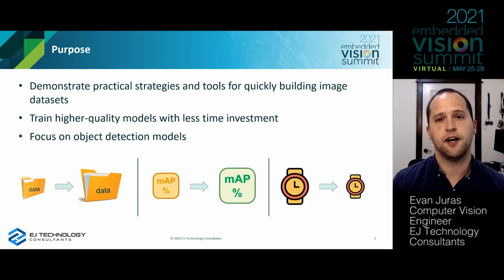BDTI's Evan Juras Covers Tools & Strategies for Quickly Building Effective Image Datasets (Preview)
For the full version of this video, along with hundreds of others on various edge AI and computer vision topics, please

Evan Juras, Computer Vision Engineer at BDTI, presents the “Tools and Strategies for Quickly Building Effective Image Datasets," tutorial at the May 2021 Embedded Vision Summit.

A common pain point when using machine learning for computer vision is the need to manually curate and label large quantities of training images. Depending on the application, thousands to millions of images are needed in order to capture the range of visual environments, angles, lighting conditions, and other variations that may be encountered in the field. To make a model accurate enough for real-world applications, significant effort must be invested in creating a training dataset.

Fortunately, there are tools and strategies to help accelerate the task of creating an image dataset. In this presentation, Juras discusses strategies for quickly building a new dataset for training an object detection model and reviews tools and methods for speeding up the process of curating and labeling images.